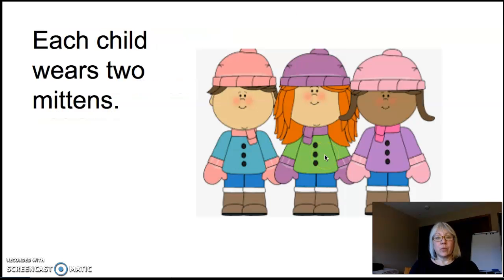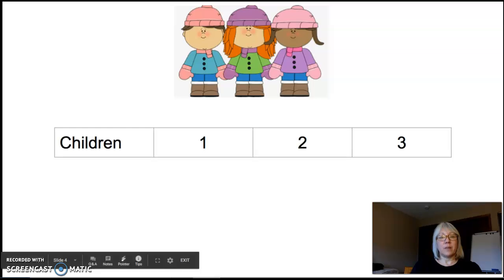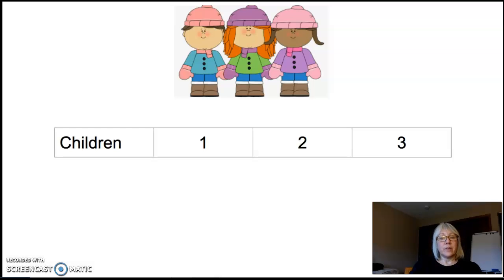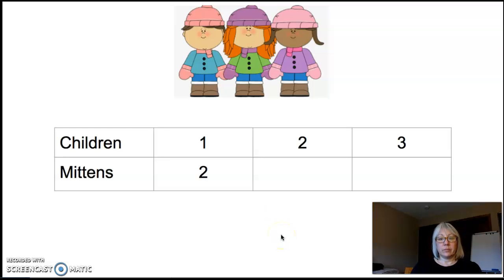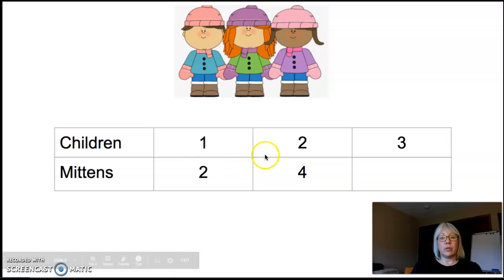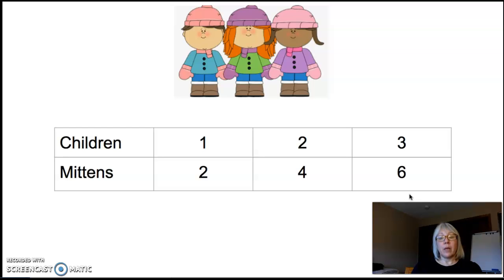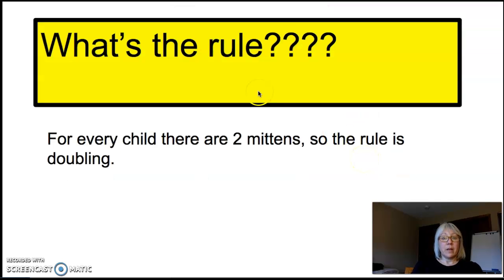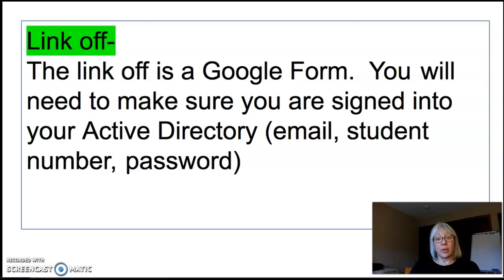Math Lesson on Story Problems and Input/Output Tables